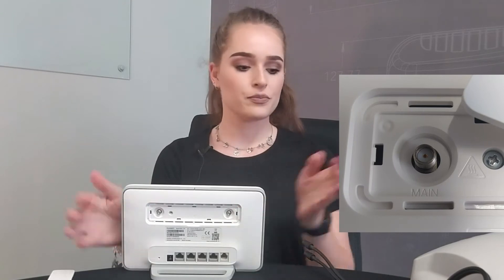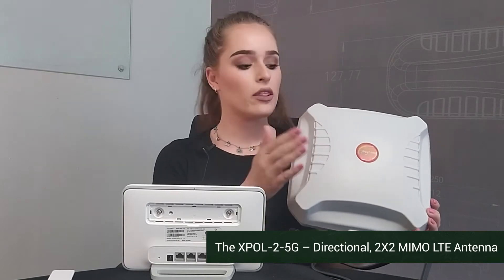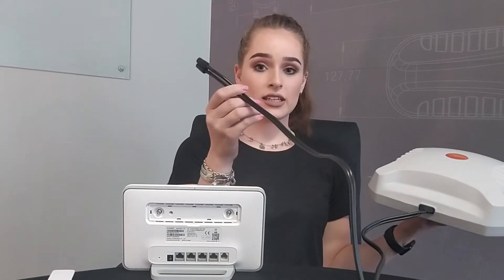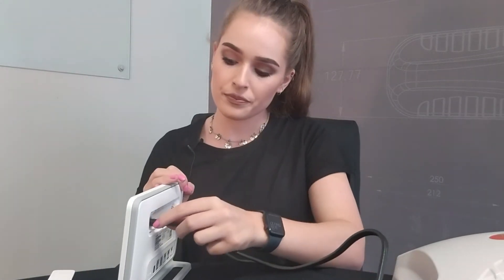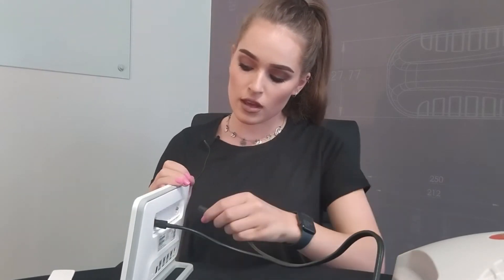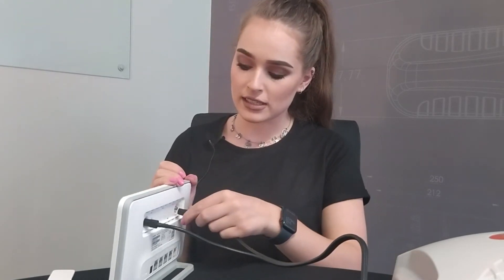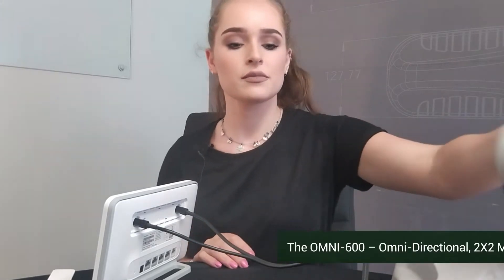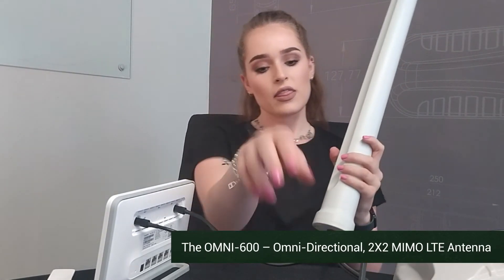How to connect a HUAWEI B535 Router to a Poynting external antenna?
In this video Savannah Taitz shows us how to connect an external antenna to a HUAWEI B535 Router.

Directional Antenna - if you are in the rural areas and want to point the antenna to one cellphone or mobile tower:  XPOL-2-5G

Omni-directional Antenna - ideal for an urban or built up area with lots of cellphone or mobile towers: OMNI-600